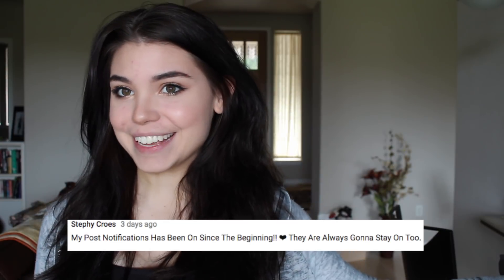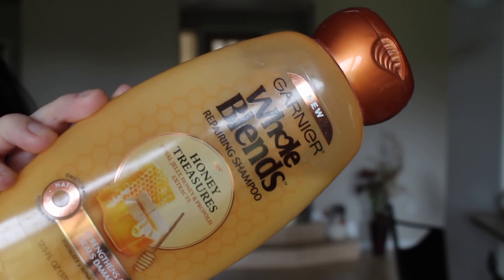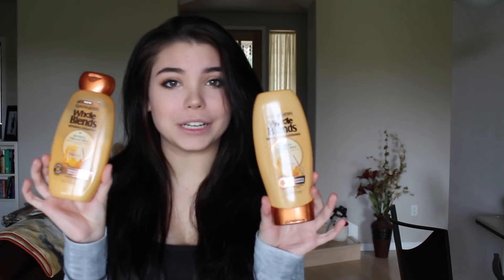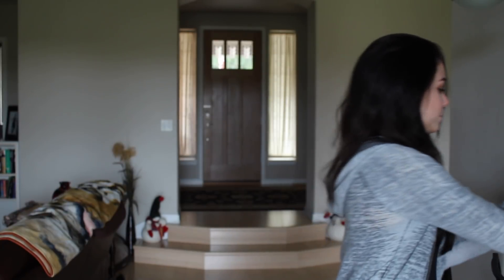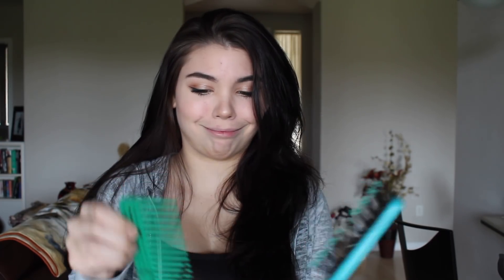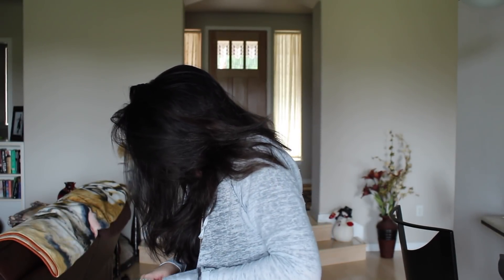How I Grew My Hair Out After I Messed It Up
So I some of you asked me when I was going to be making a video about how I take care of my hair and what I did to get my hair long again after I had to cut it since I was a dork and decided to trim my own hair last year. I hope you enjoy this video! :)